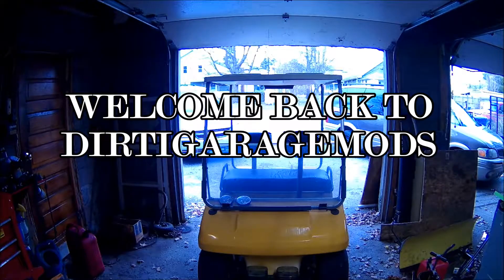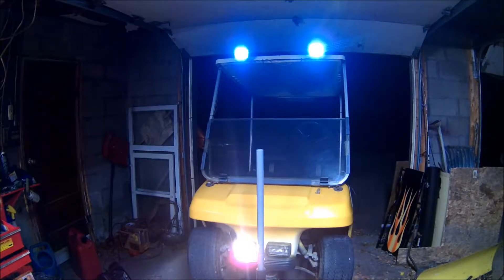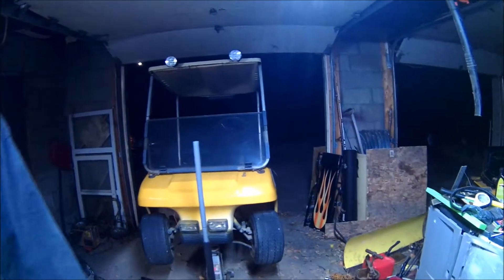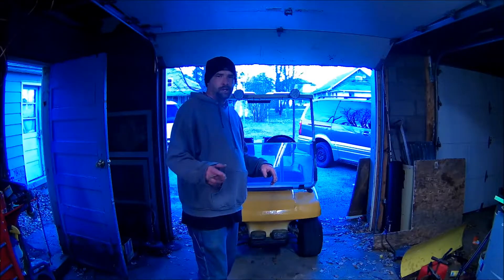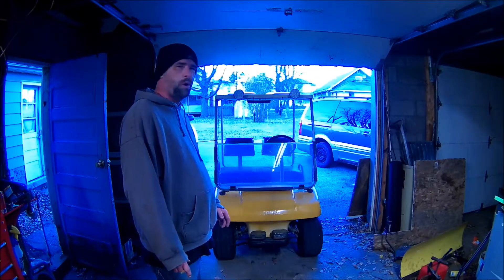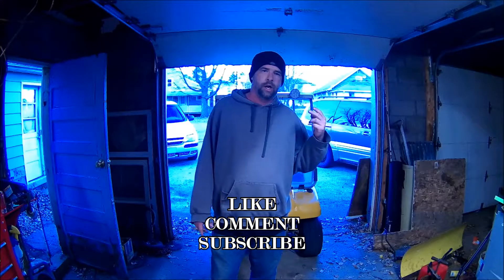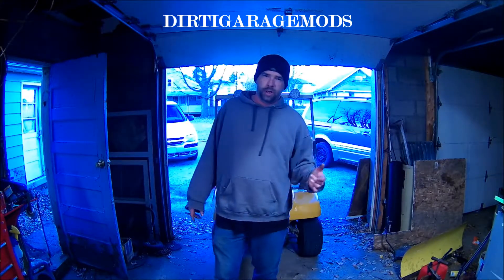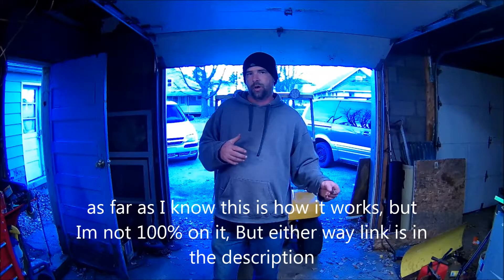THE BIG BLUE STORE LED LIGHTS SUCK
After fooling with this wiring I decided, that this project is going in another direction.  I will be giving links of the choices I make in the next video as well on my facebook page which you can click below & hitting the like but would be appreciated